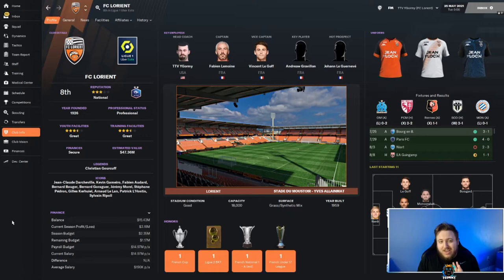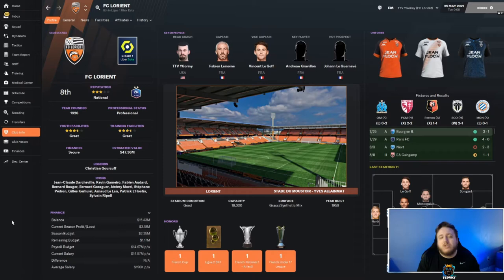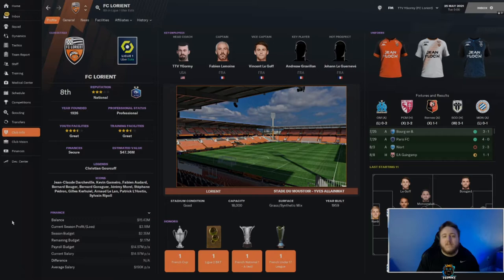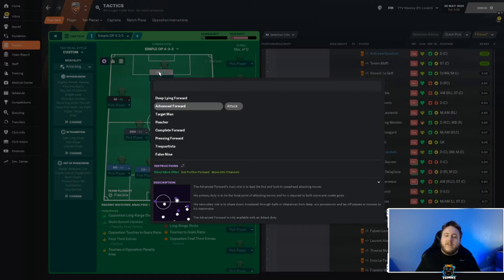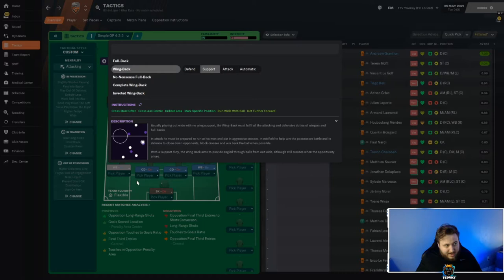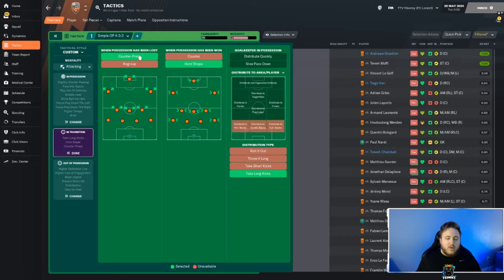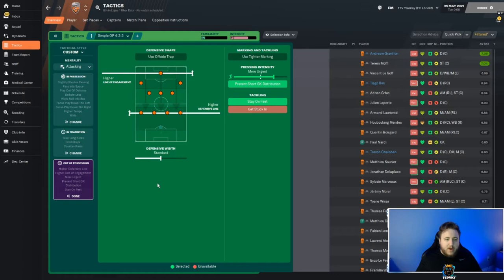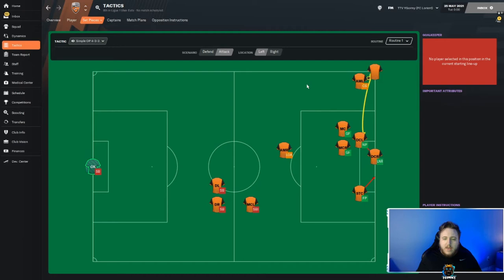Simple OP 4-3-3 Tactic Review - FM21 Tactics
Welcome to a breakdown of the Simple OP 4-3-3 that helped FC Lorient to a top 10 finish!